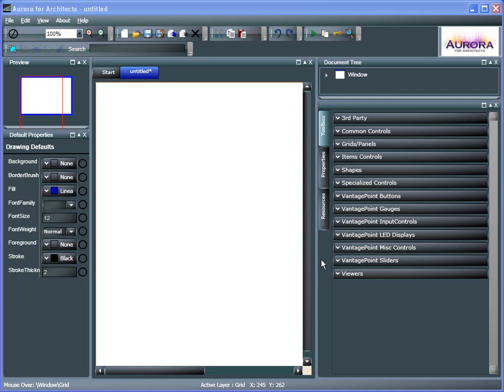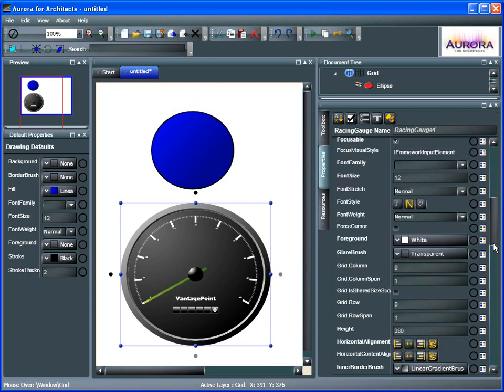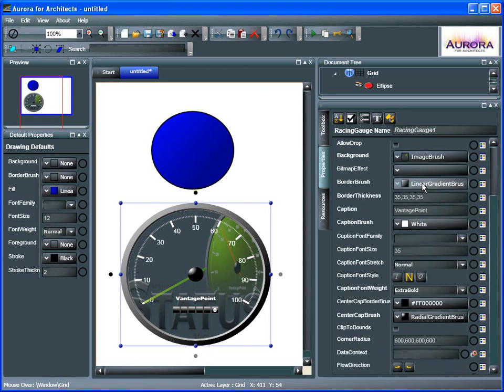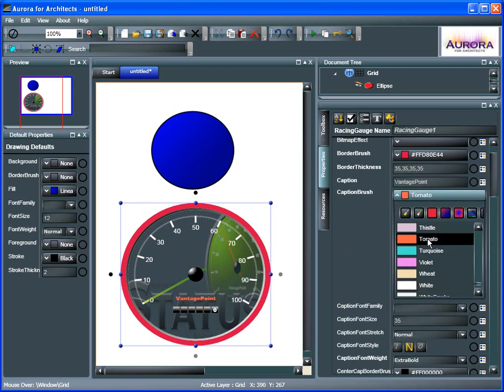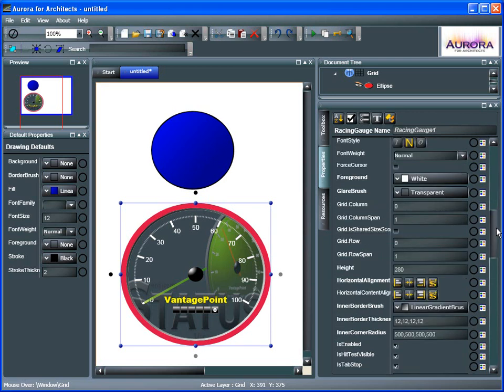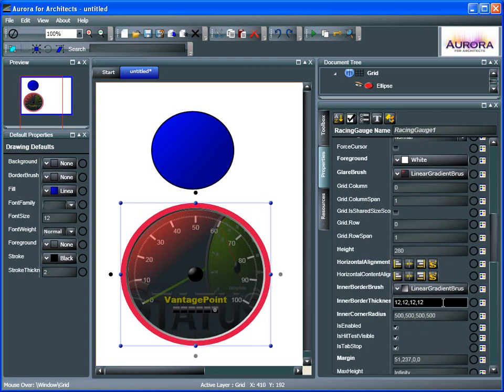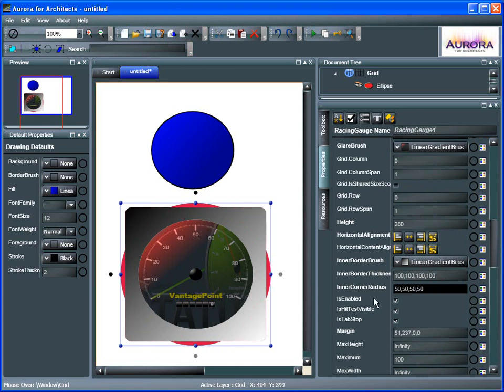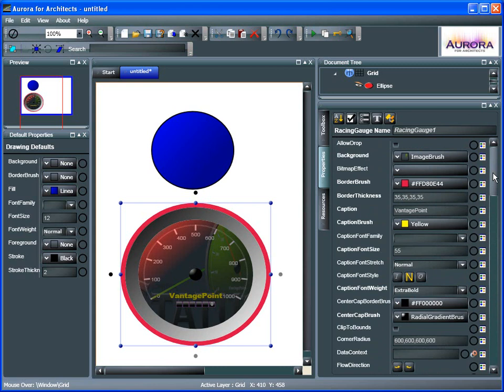Mobiform Software - Properties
A video that shows how to work with the Property panel in Aurora for Architects.